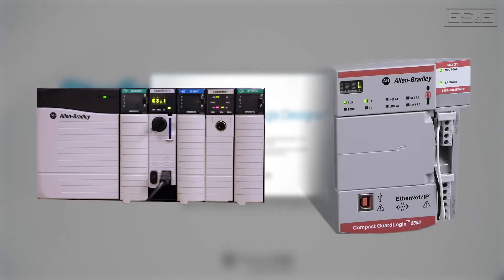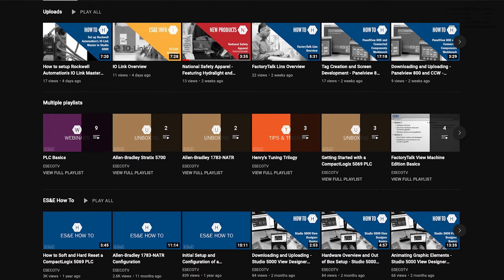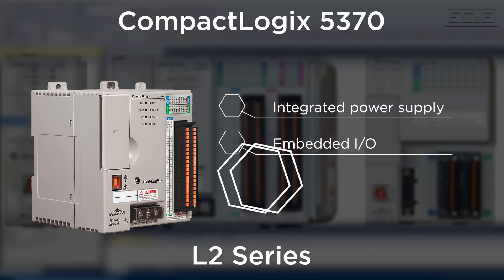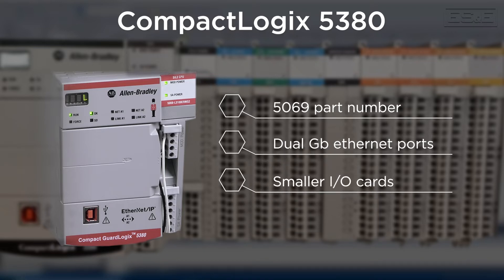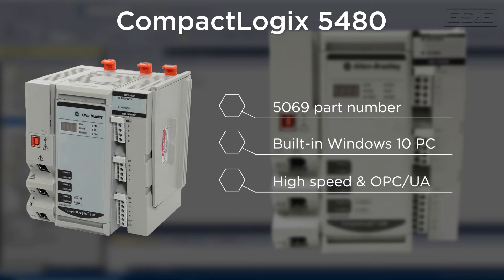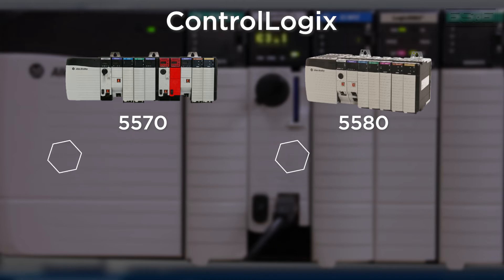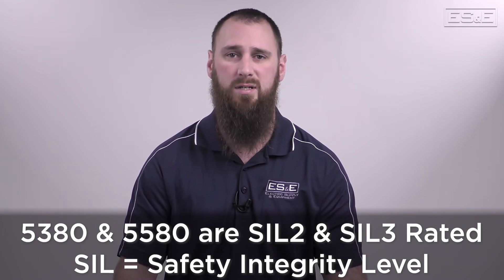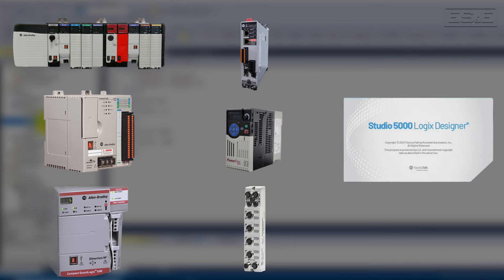Hardware Overview - Studio 5000 Basics Part 2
In part 2 of the Studio Basics series, Eric gives a greater overview of the hardware portion of the hardware used and how it relates to the software.